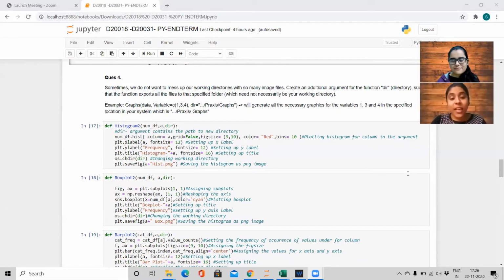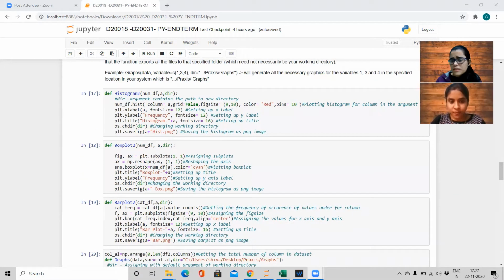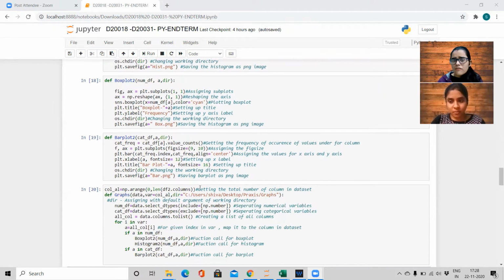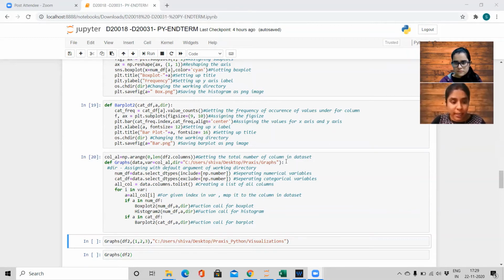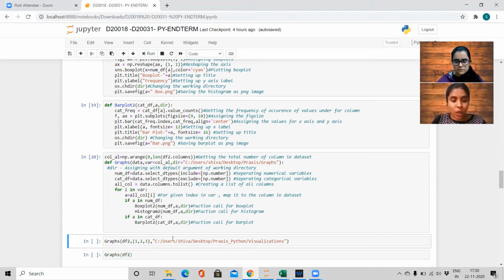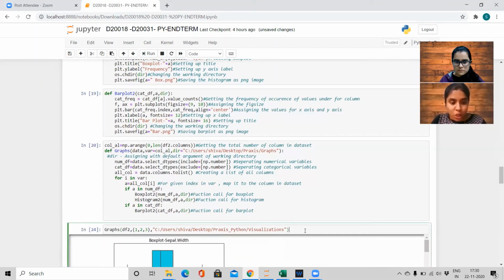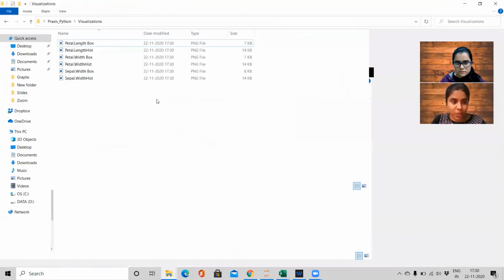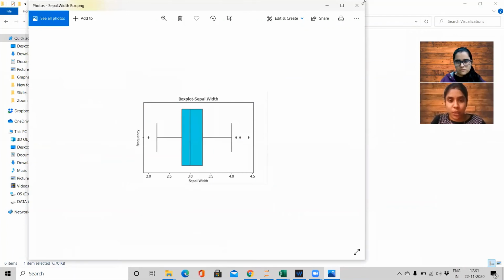Automating EDA #4 - Creating Histograms, Boxplot, Barplot for specific columns in a particular path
Created by:
1. Kaviya U C D20018
2. Shivani Nehra D20031

We are creating a function to plot Histogram, Boxplot, Barplot for specified columns and saving the images in a particular path that may not be in the working directory.

Topics Covered :-
1. Histogram Function for particular columns and path
2. Boxplot Function for particular columns and path
3. Barplot Function for particular columns and path
4. Graphs Function for particular columns and path- Main Function